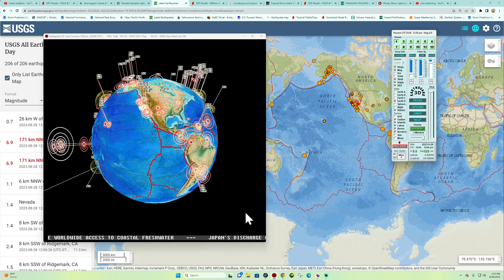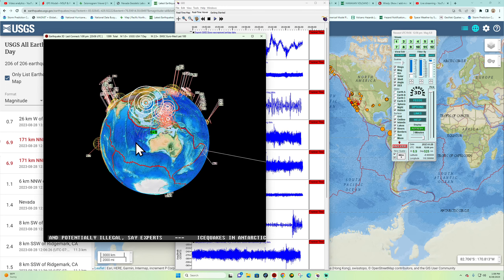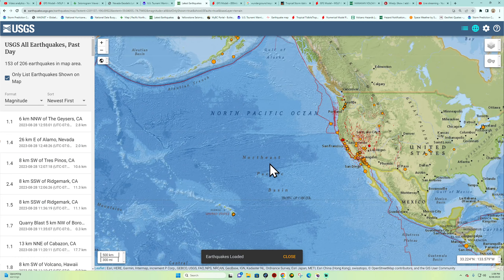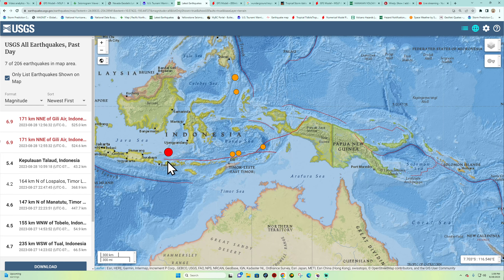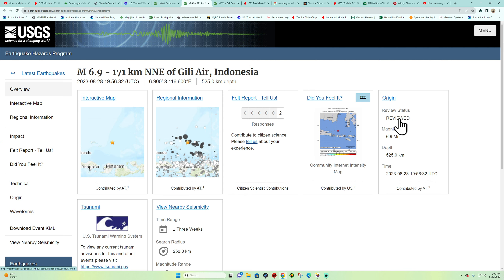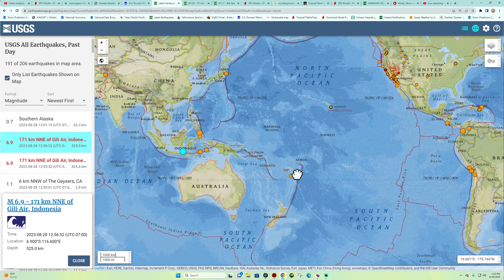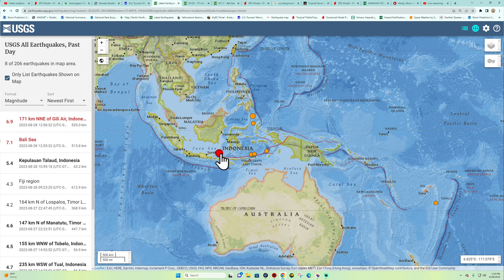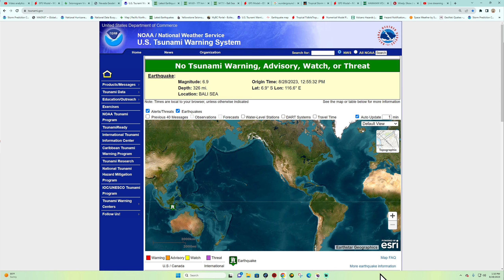7.1 Earthquake (updated)Java Sea region. Monday 8/28/2023